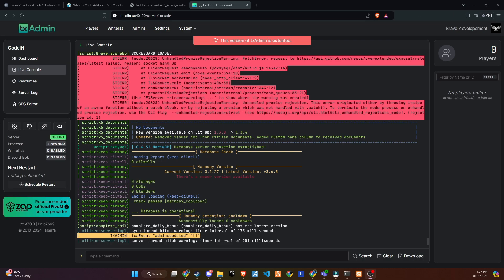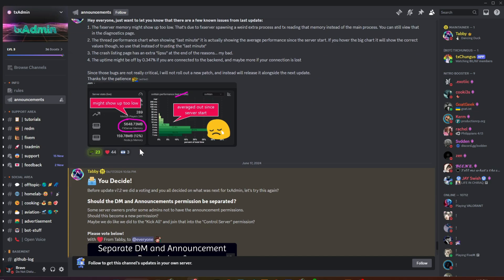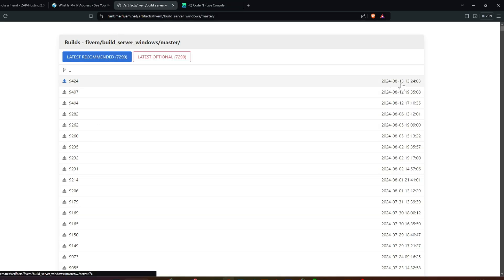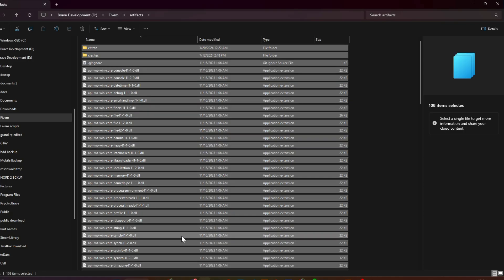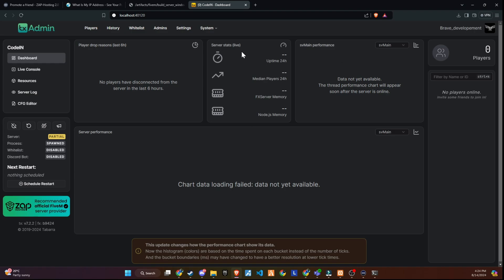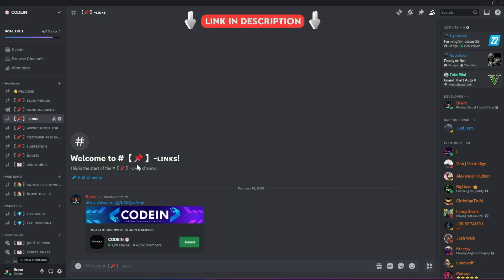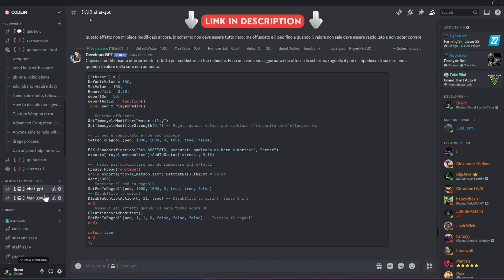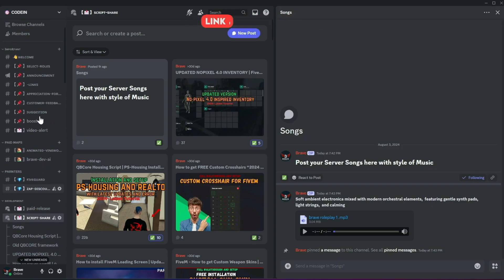How to Update Your Server Artifacts | FiveM Tutorial | 2025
Braveyt-20